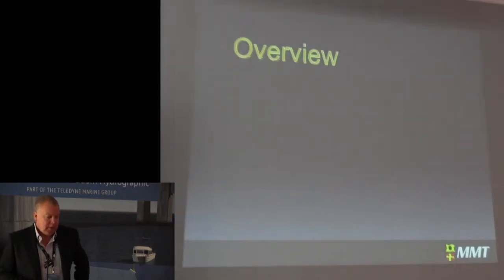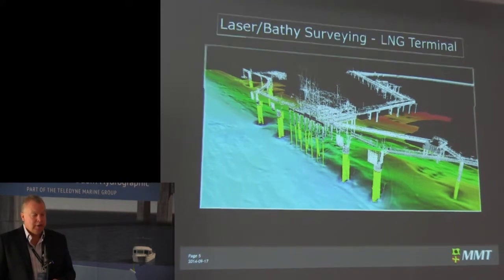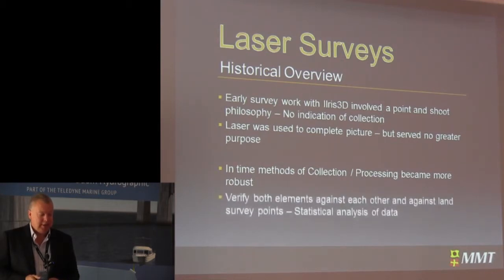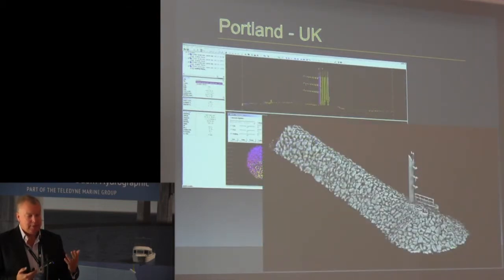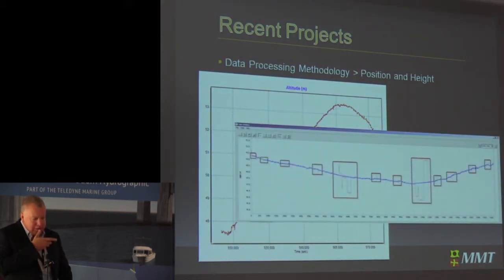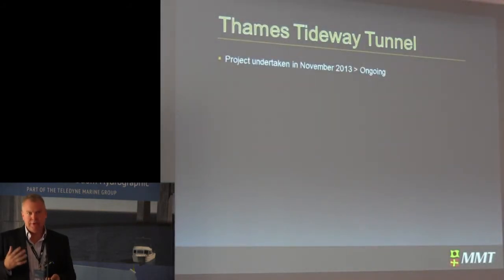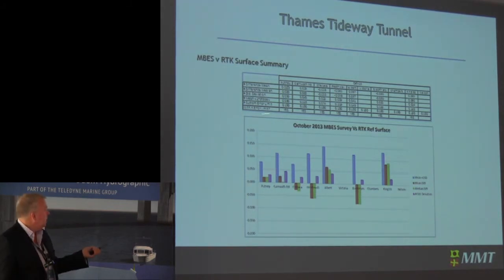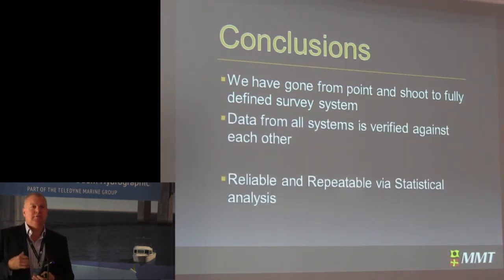Combined Bathymetry & Laser Surveys [Developing a Robust Workflow]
Duncan Mallace from MMT presents some of the newest workflows
that can be applied when doing combined Multibeam Echosounder and Laser surveys.